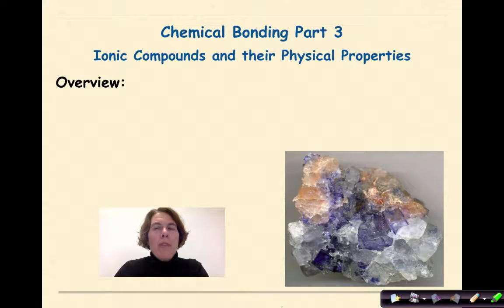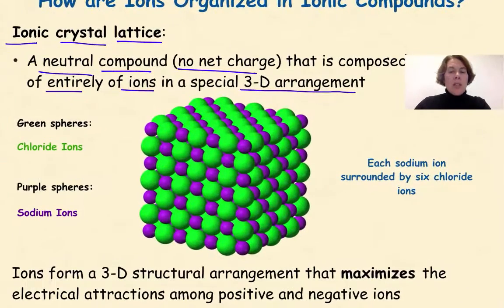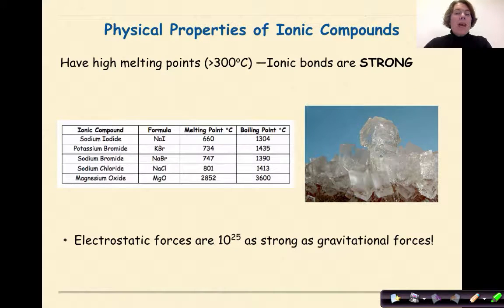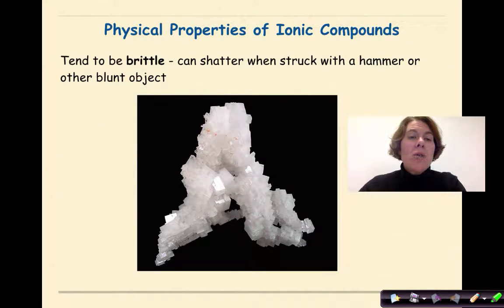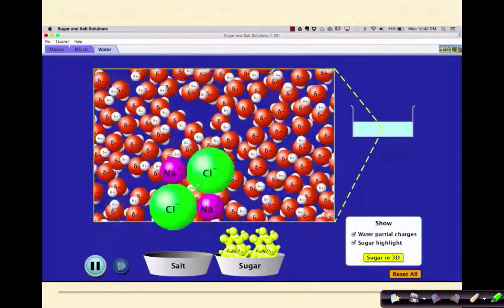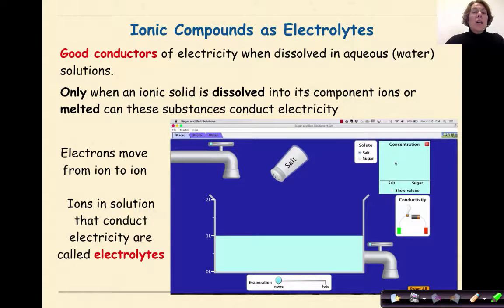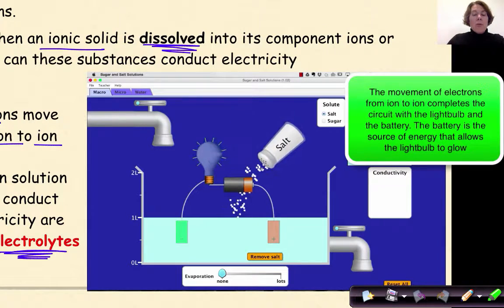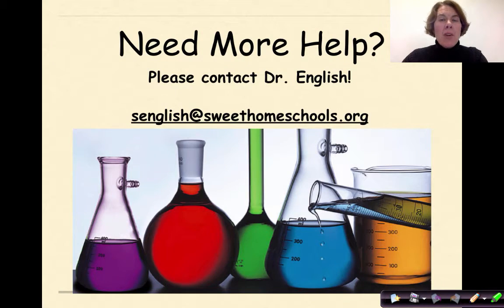Chemical Bonding part 3 Ionic Compounds and their Physical Properties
In this tutorial, ionic compounds and their general physical properties are discussed. Specifically, questions such as how ions are arranged in an ionic compound are addressed along with the definition of an electrolyte. Two different PhET simulations are used to demonstrate these properties. A number of different physical properties are discussed such as the common high melting and boiling points of these compounds and their brittle nature. Solubility and Conductivity of ionic compounds in different physical states are addressed.